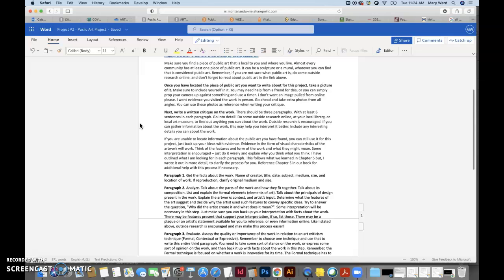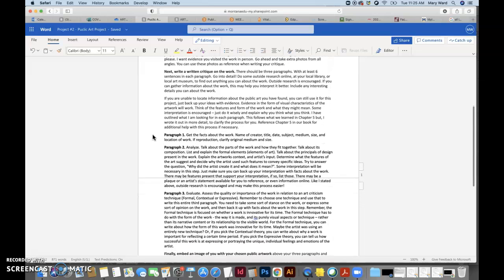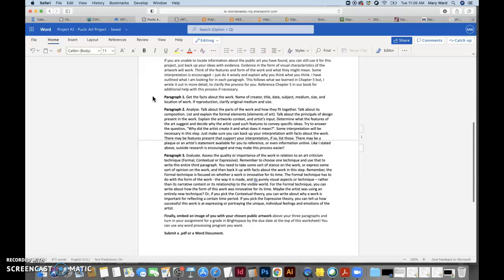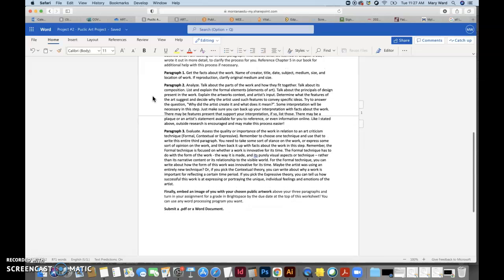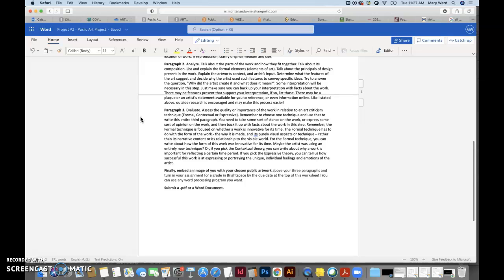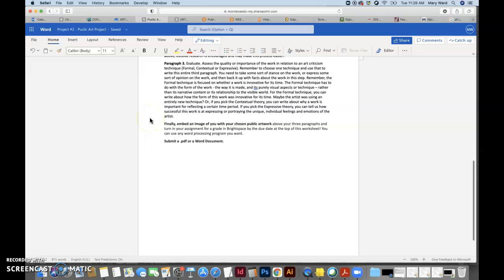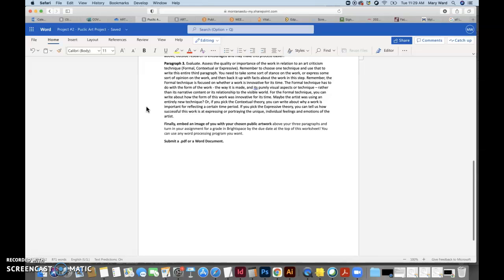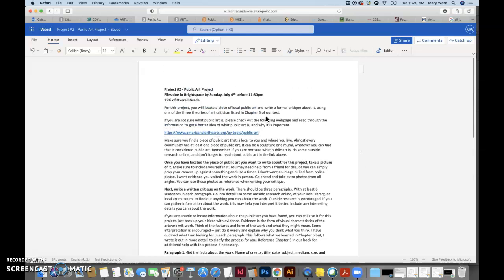Project #2 Worksheet Overview